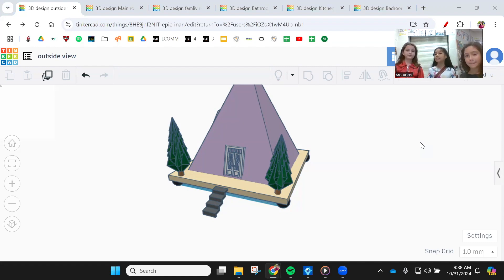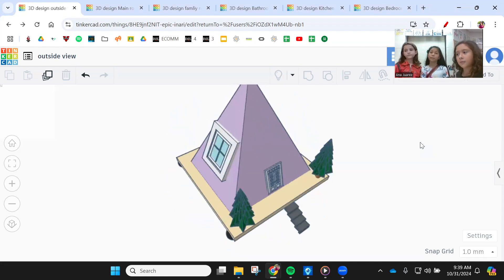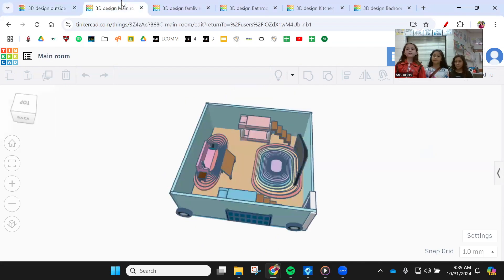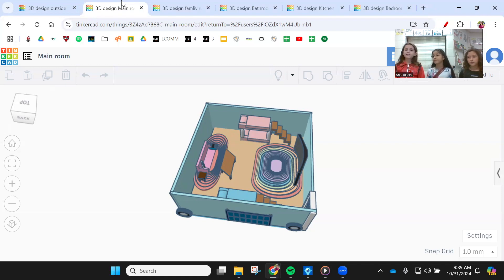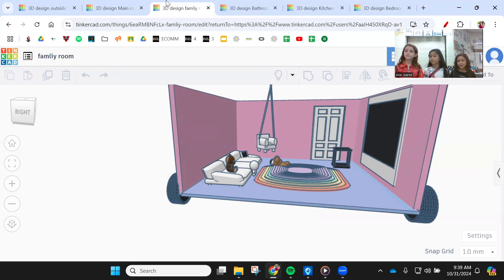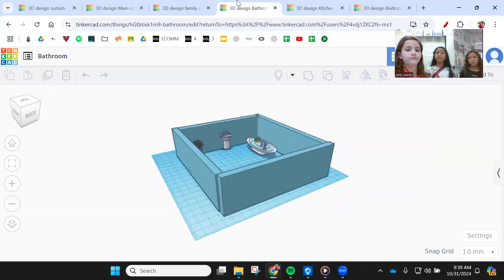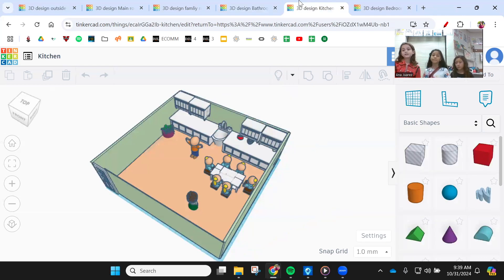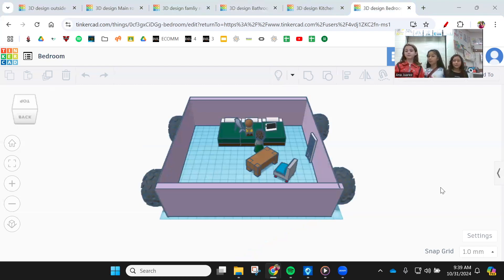Crisis Comfort Cabin - 2024 Bright Spark Invention Challenge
2024 Invention Challenge Submission

 Invention Title: Crisis Comfort Cabin
 Student Names: Nora Bevens, Melanie Sotelo, & Allison Velasquez
 School: Hopkins Elementary School
 Grade: 4th Grade (9-10 years old)
 Teacher Leader: Ana Juarez